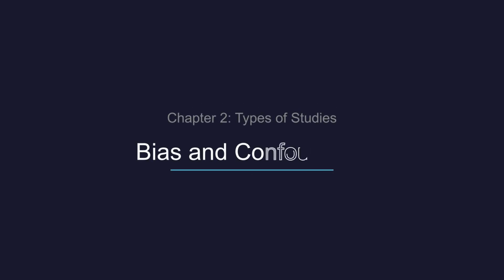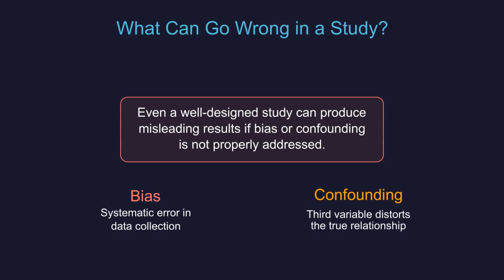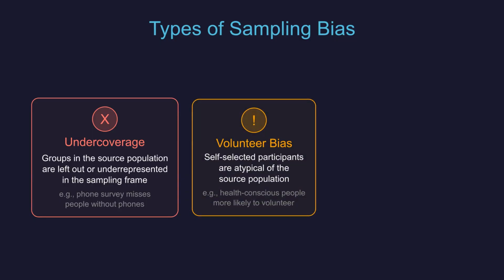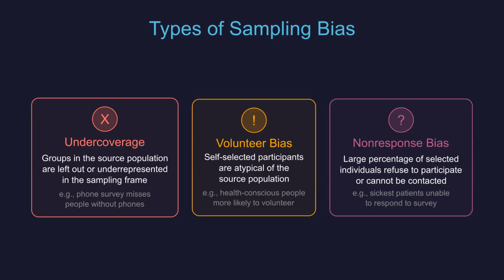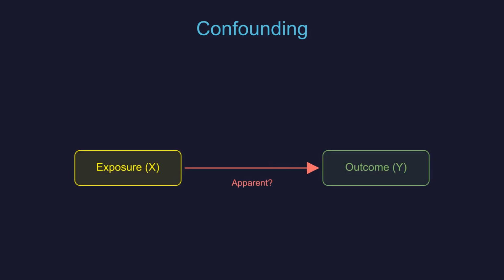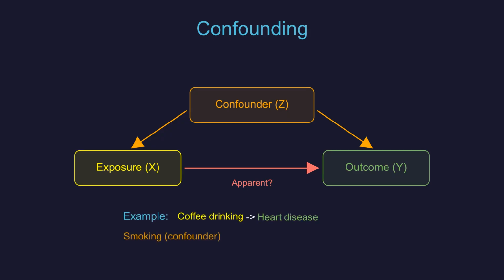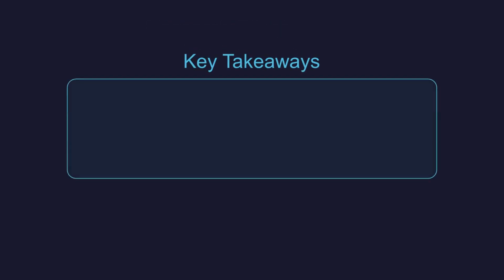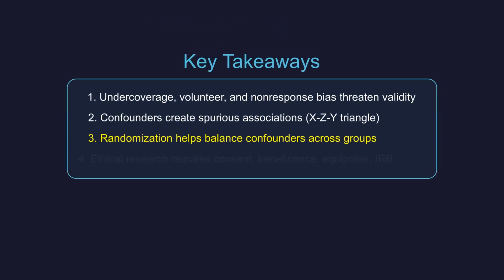7 bias and confounding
Your study might be lying to you — and here's why.

Bias and confounding are the two biggest threats to valid research. This video breaks down selection bias, information bias, recall bias, and confounding variables — plus how smart study design can minimize them.